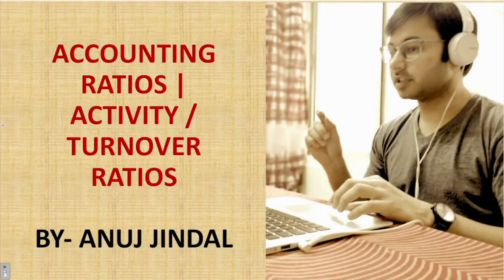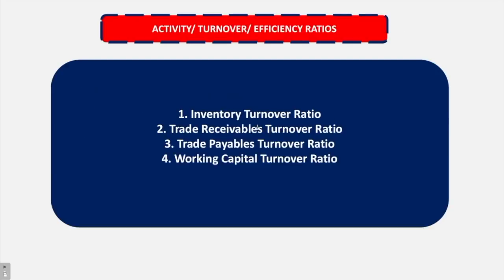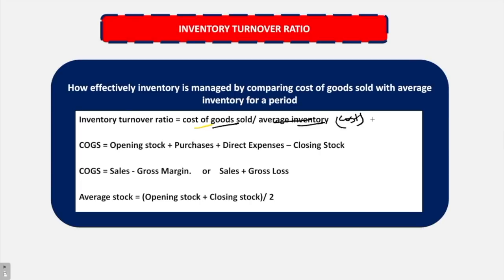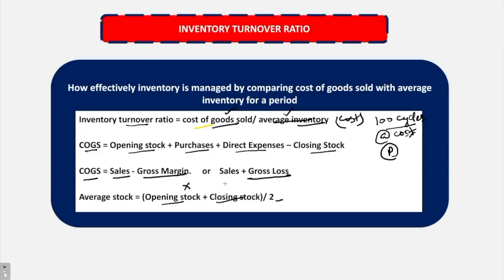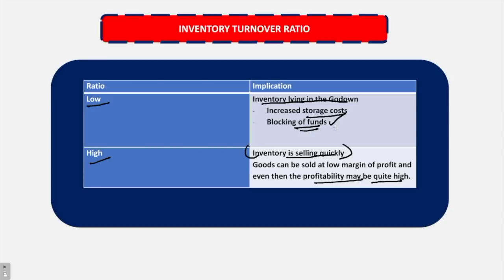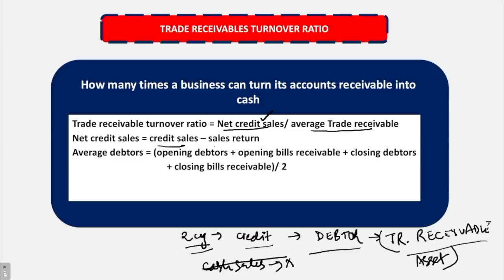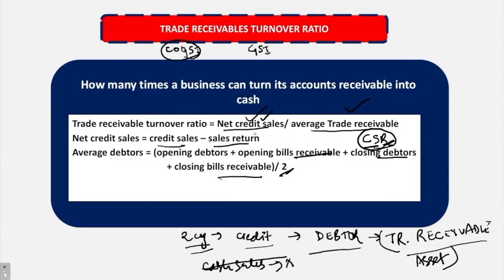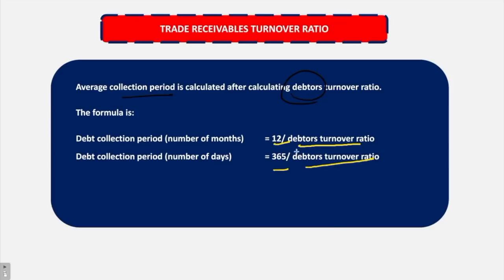ACCOUNTING RATIOS | Activity/Turnover Ratios | RBI GRADE B 2018 | PHASE 2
This Video will explain Activity /turnover ratios of Finance Practical Subject in RBI Grade B

►►Free Course.